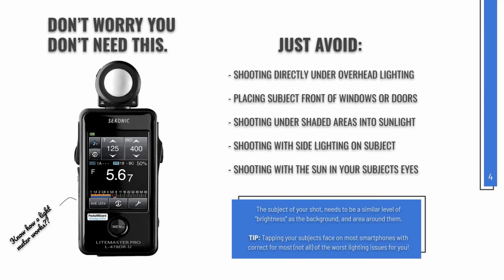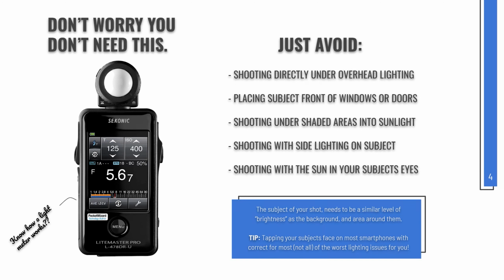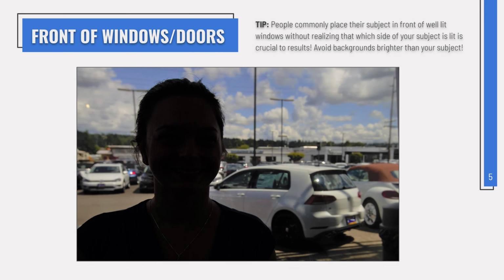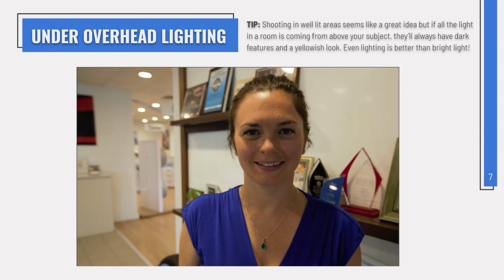Chapter 1 - Lighting - Parachute Video Ads Training Content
This is private content for use only on the Parachute Video Ads Discord Training Platform.